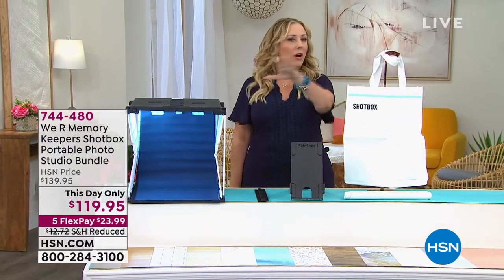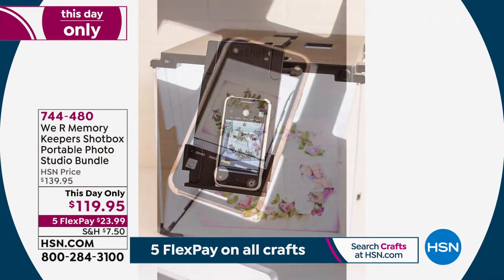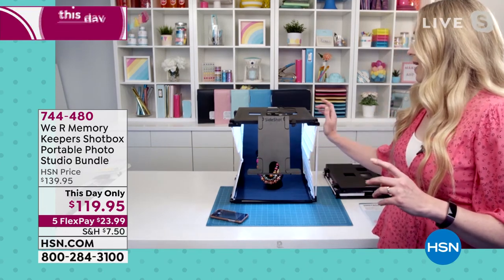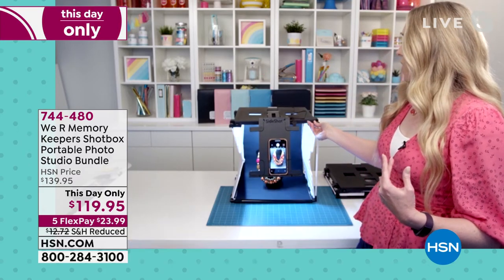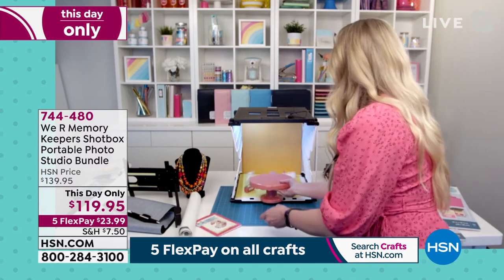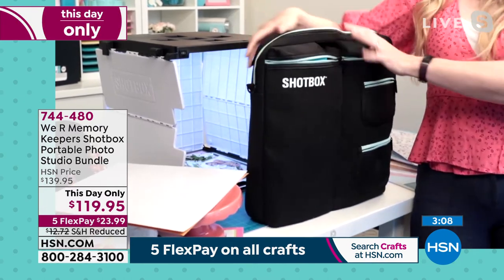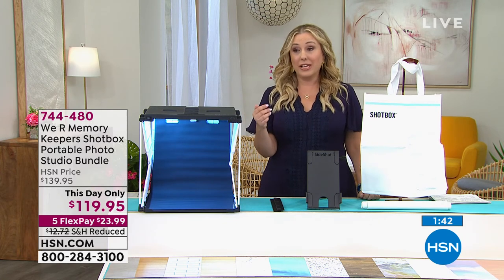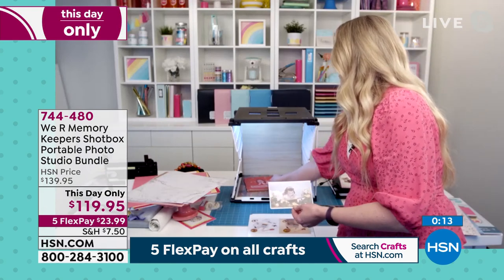We R Memory Keepers Shotbox Portable Photo Studio Bundle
The Shotbox is a portable photo studio that sets up quickly and easily. It comes with a reversible floor panel, glare guards and comes with a black and white infinity backdrop for a clean background with no seams. The studio LED lights can be dimmed or turned depending on where you want your light source. The bundle also comes with the Sideshot, which is an adjustable side arm, and 12 printed backgrounds.

    Shotbox portable photo studio with on/off and dimmer switch
    Plug
    (2) 12.5" x 1.25" x 0.5" Magnetic glare shields

    Black and white reversible floor panel
    17" x 17.5" x 2.5" Fabric storage bag with 2 front pockets
    (2) 14.5" x 27.25" Infinity backdrops 1 each black and white
    6.75" x 12.25" x 2.75" SideShot arm attachment
    USB power cable
    (12) 133/8" x 133/8" Printed backgrounds
    Manufacturer's 1year limited warranty on Shotbox